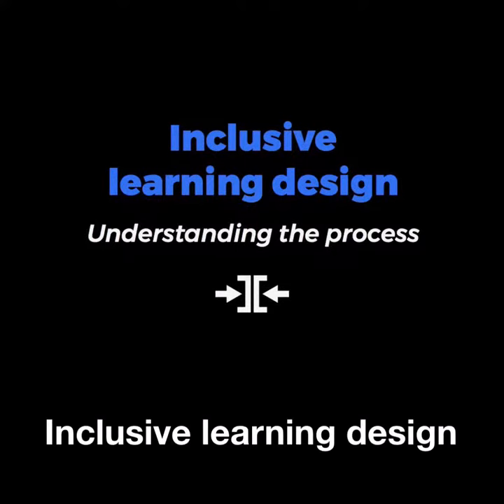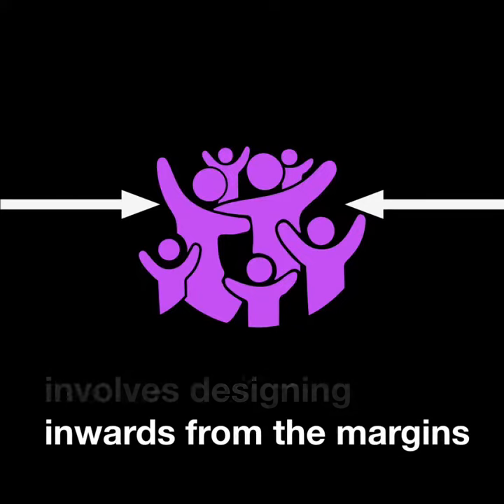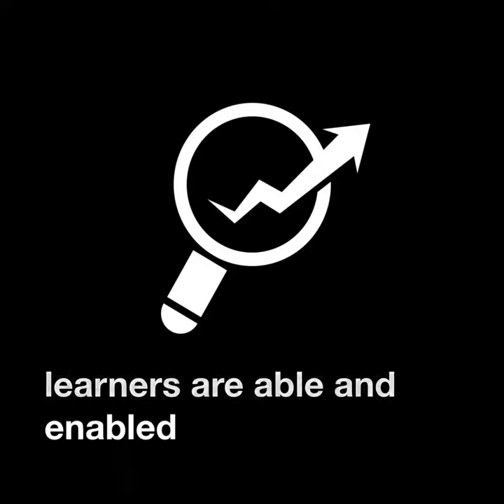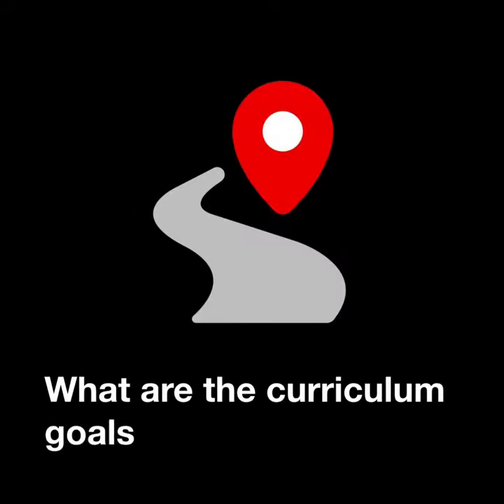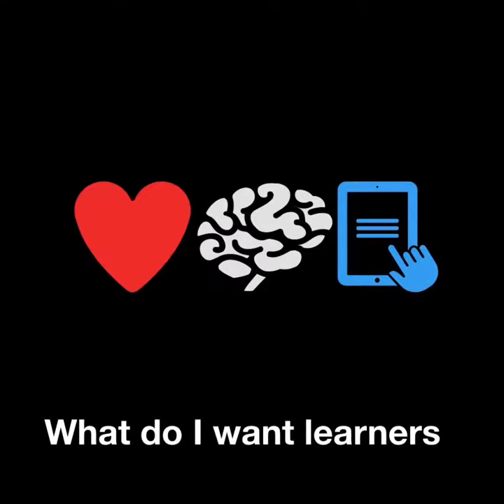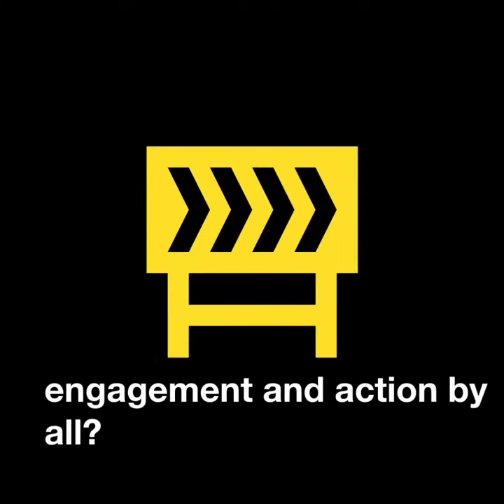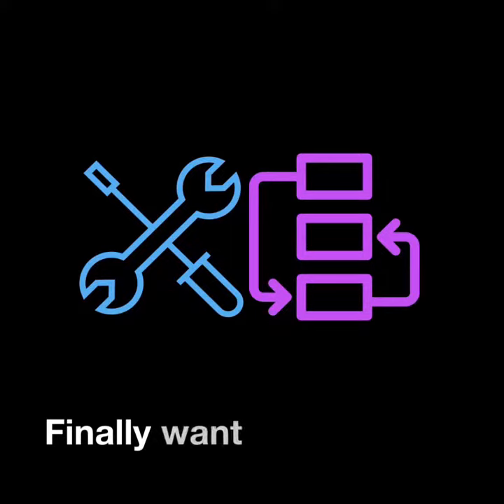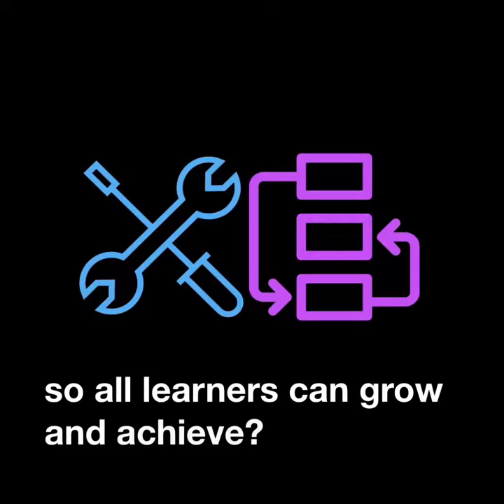inclusive learning design - Understanding the process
Inspired by both the UDL and the Design For Dignity Guidelines this Clips applies those frameworks to inclusive learning experiences.